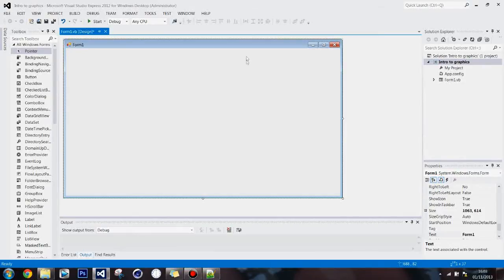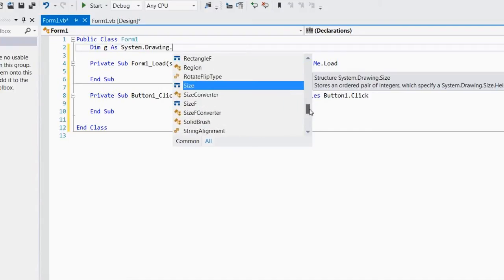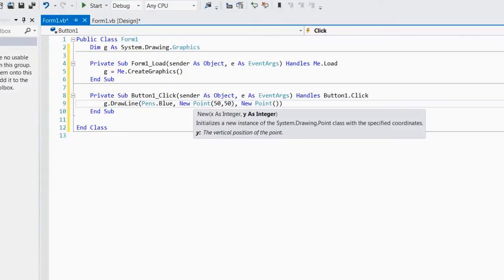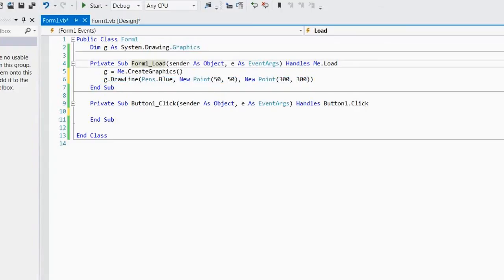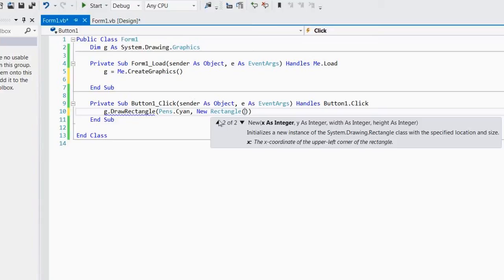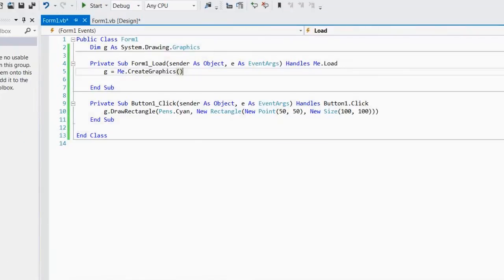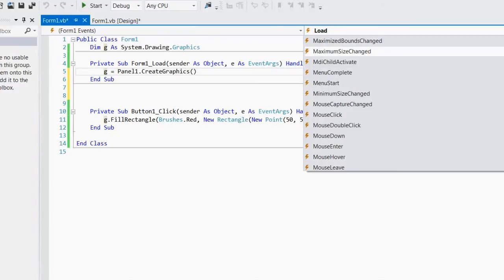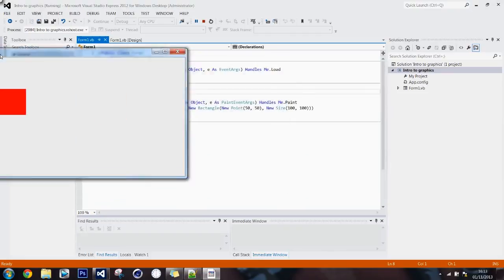Visual Basic #26 - Graphics, Lines, Rectangles, Point, Size, Paint Event